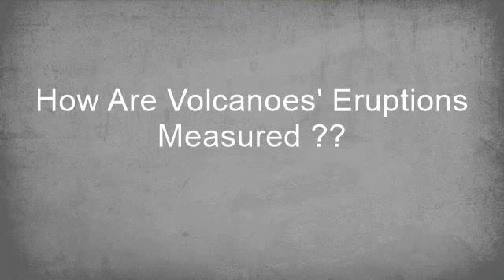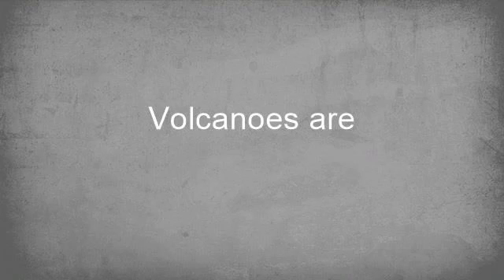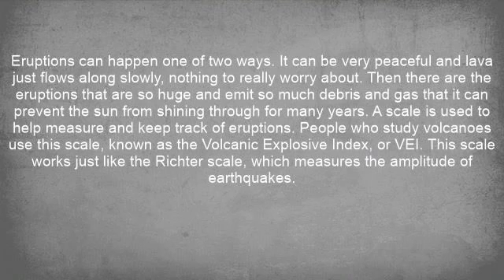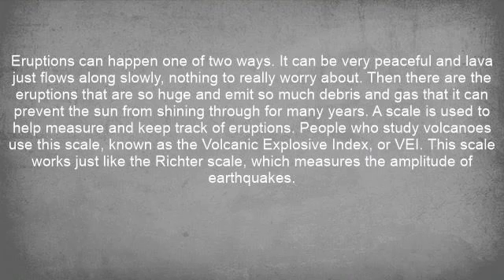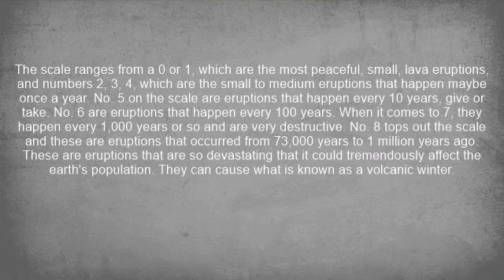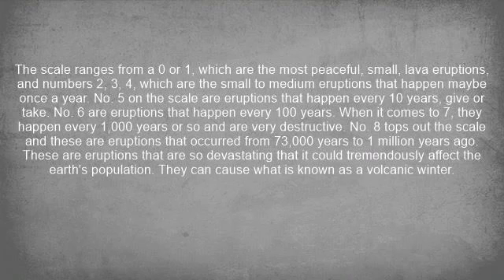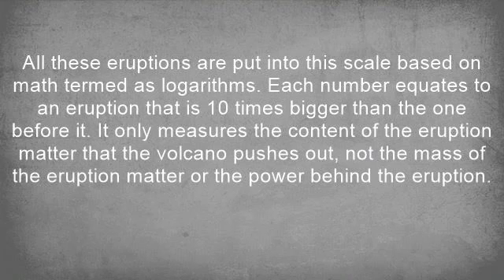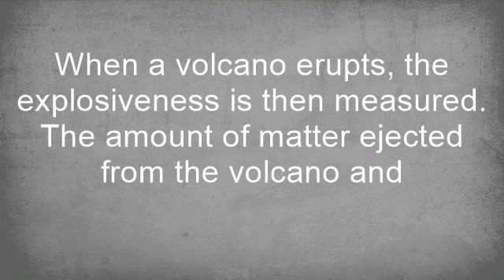Y8: How Are Volcanoes' Eruptions Measured